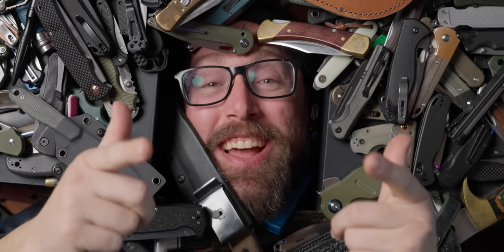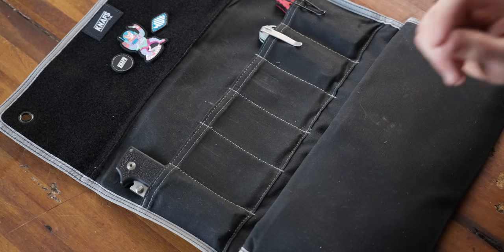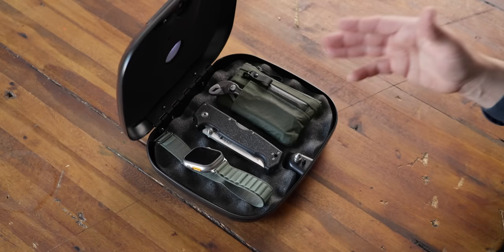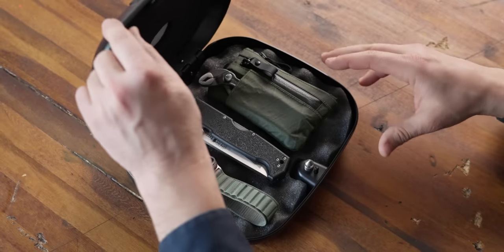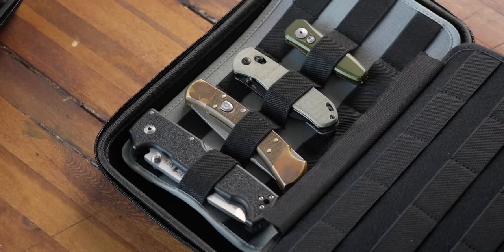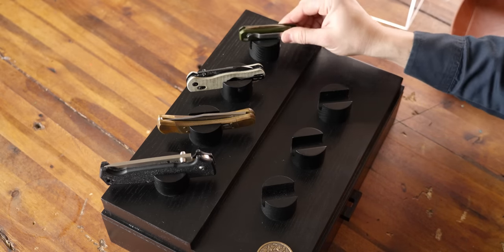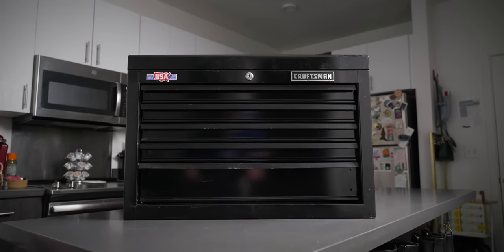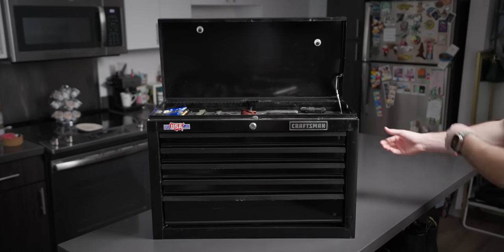EDC Storage That Doesn't Suck! || 7 Best Knife and Gear Storage, Display, and Travel Solutions.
EDC Knife tool and storage has a lot of pitfalls and bad options so after a ton of trial and error I have found the 7 best ways to store you EDC Knives and EDC Gear! We are looking at systems that can store, display, and even travel with your collection. We are also using 4 knives ranging from XL to Small to show exactly how useful these systems can be to your specific collection.

0:01 Introducing The Best EDC Knife and Storage Gear.
0:32 Knafs Co Burrito Grande Knife Roll Has It All
4:28 Ikea Elloven is a Great Ikea Hack Storage System!
7:03 Konig Safe is a Great Secure High Tech Way to Store Your EDC Knives and Gear
11:27 Vault Cases Will Store and Travel With Your EDC Knives And Gear!
13:33 Holmes and Hadfield Armory Is The Best Way to Display Your EDC Collection!
17:55 Nalpack Knife and Collection Storage Can Store and Protect a Ton of Knives
20:53 My Favorite Way To Store Knives is a Big Old Craftsman Toolbox!

Ikea Elloven

Craftsman Toll Box